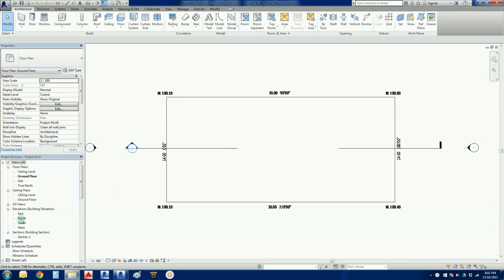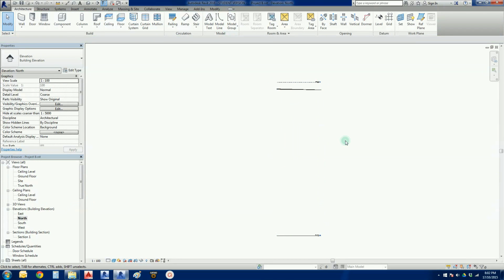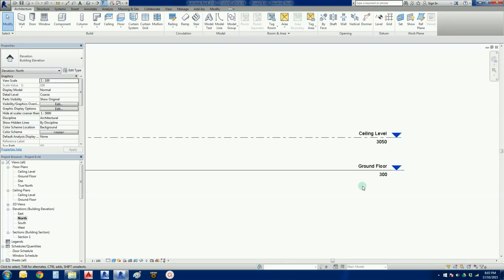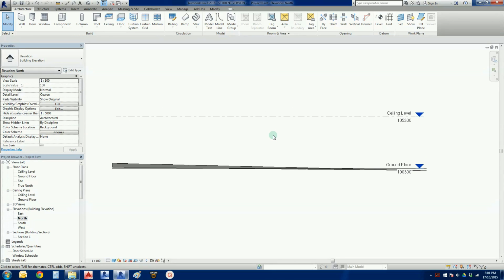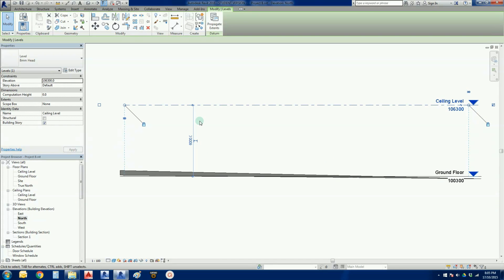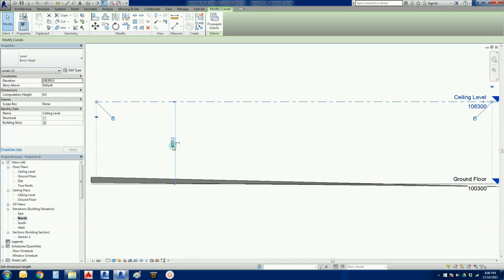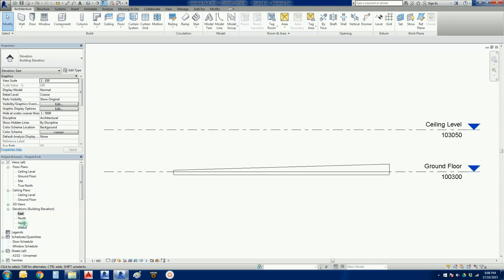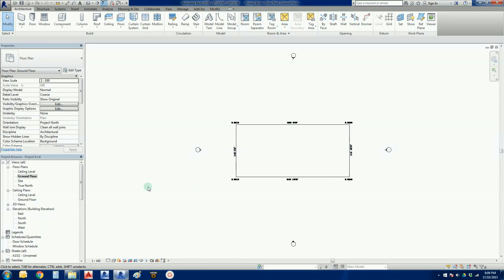Revit 2016 - Project B: #4 Resetting Levels To Suit Toposurface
In this video, we go through the process of resetting/modifying our default levels to match the levels for a newly created toposurface.